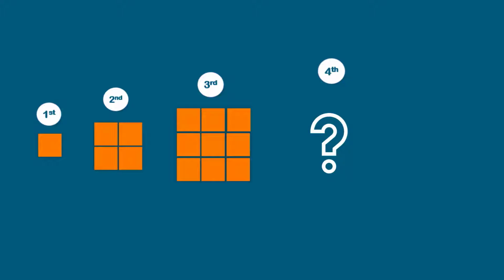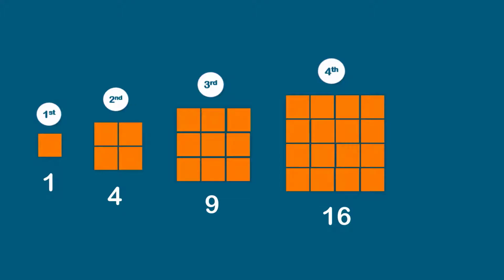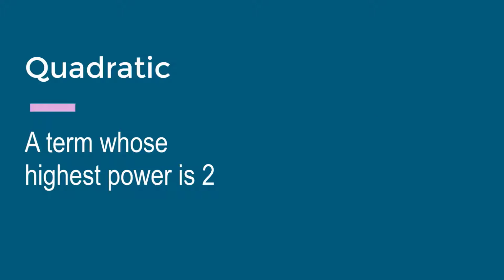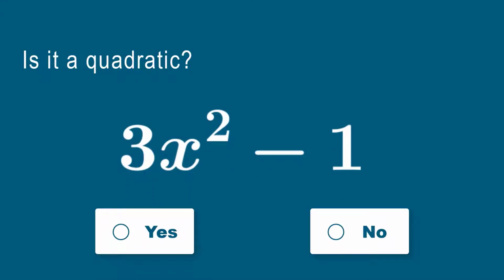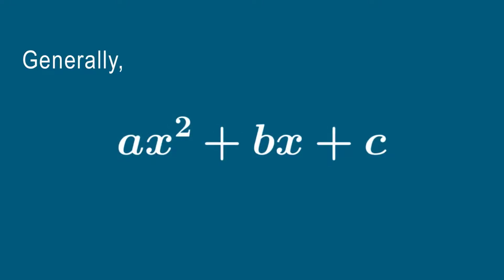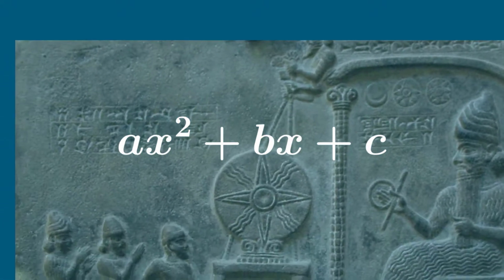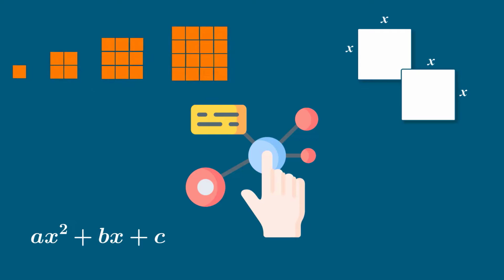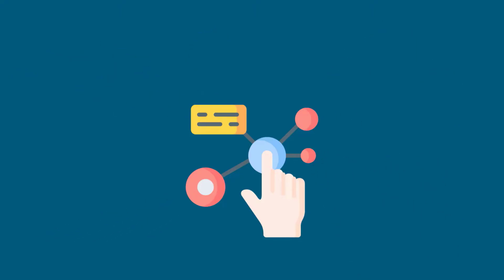What is a Quadratic Equation?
In this video, we define what a quadratic equation is and some of its features. We look at where it comes from, and the different ways we can think about it.

This video would be much more fun if you could talk about what you are learning as you go along right? For the interactive version of this video plus quizzes and activities, signup today